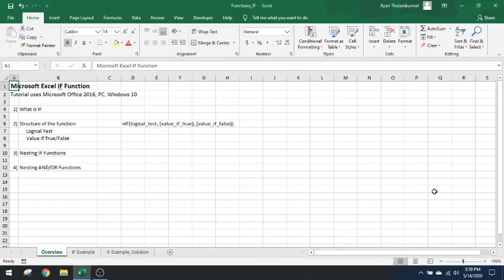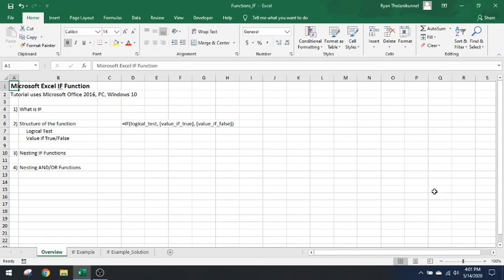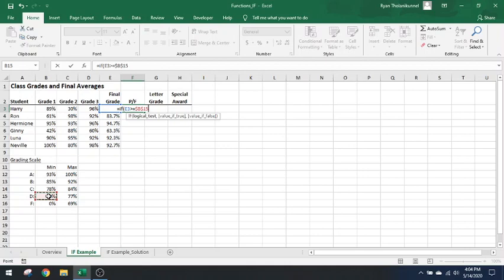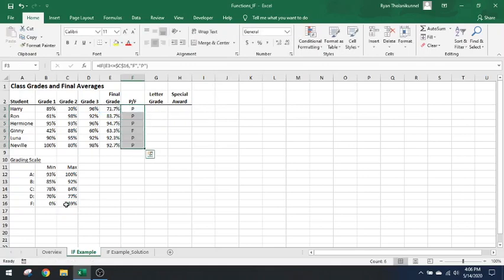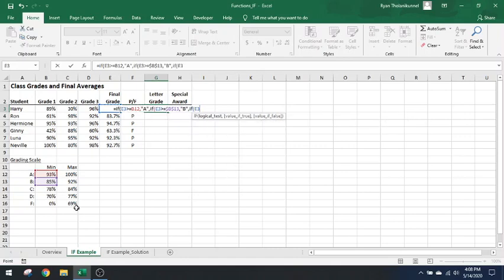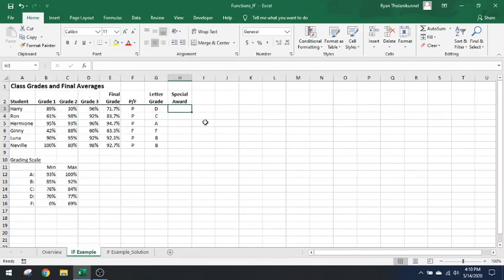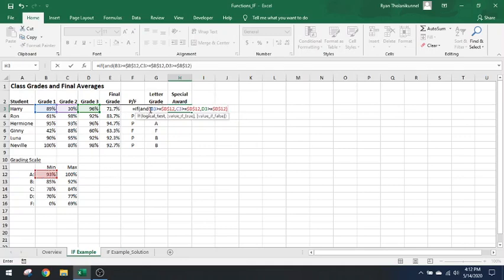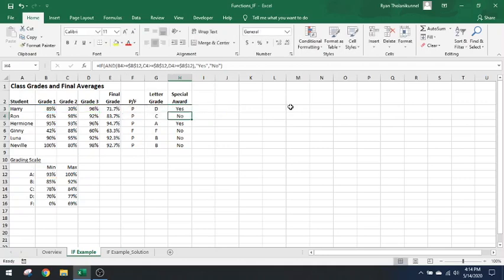Excel IF Function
This tutorial gives an overview of the IF function in Microsoft Excel.